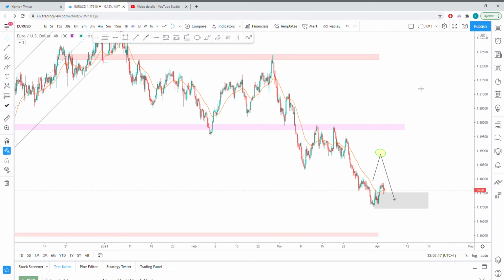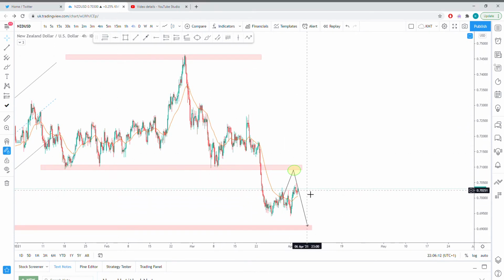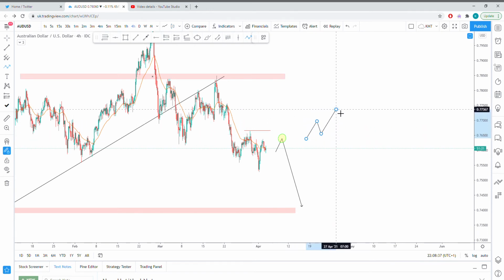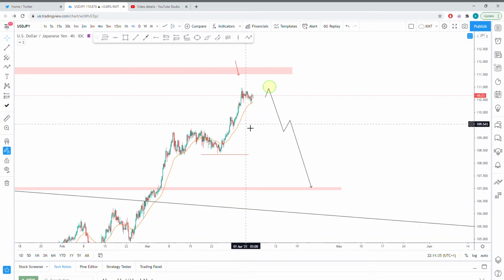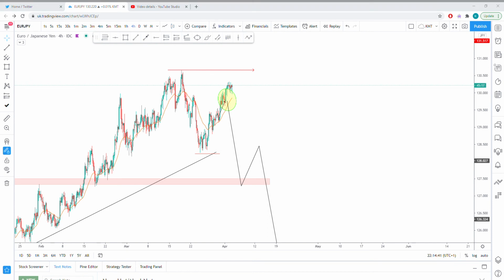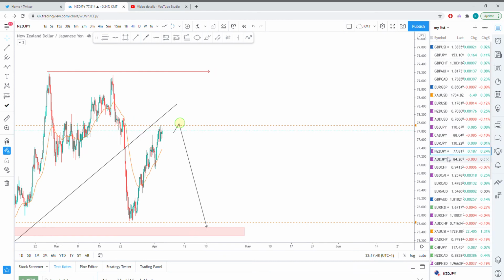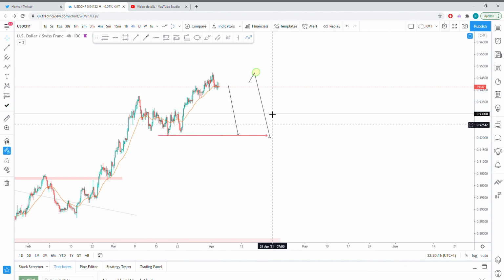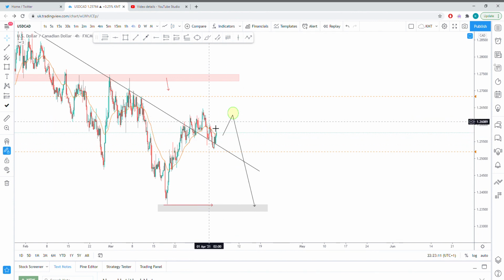FULL MARKET ANALYSIS - VOL 55